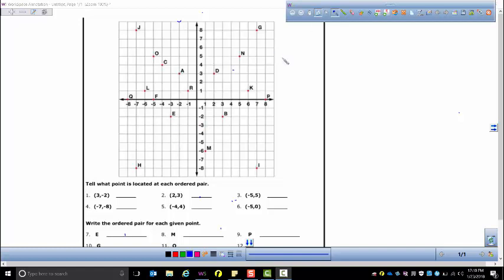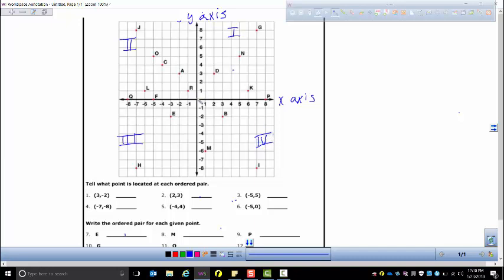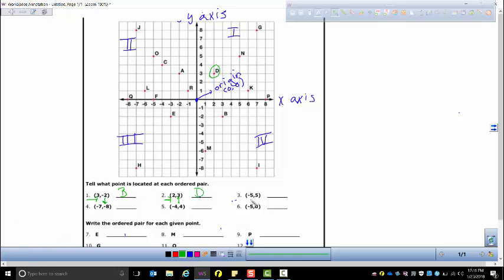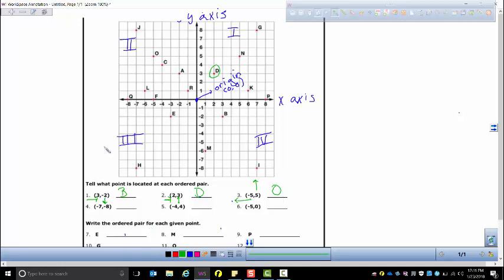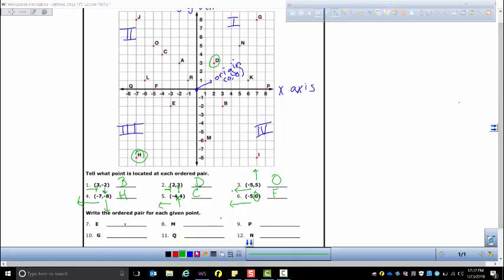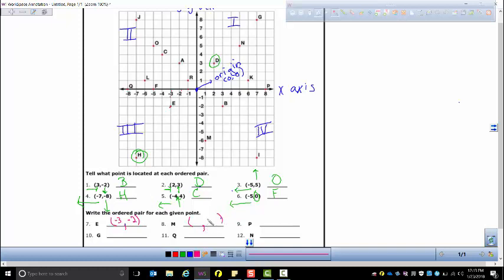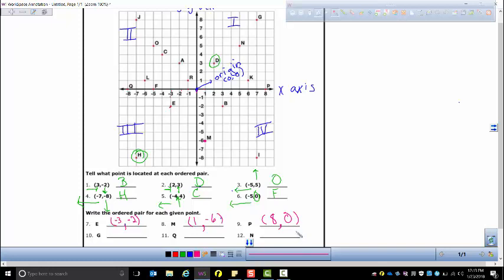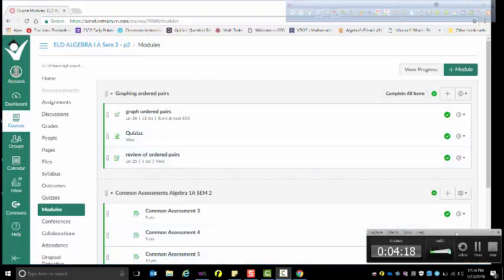graph ordered pair